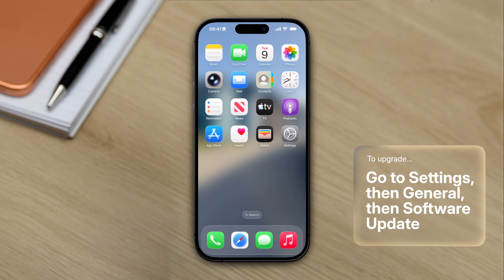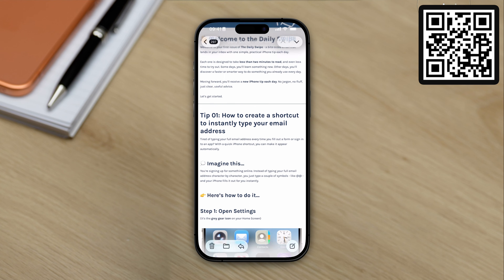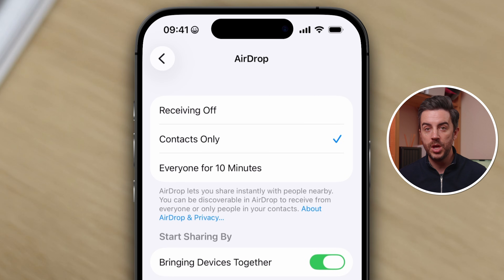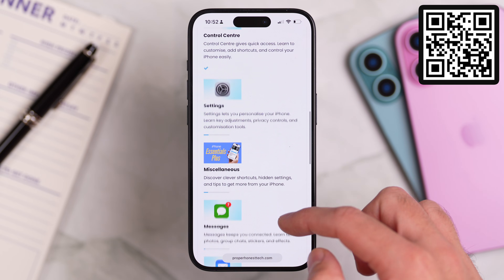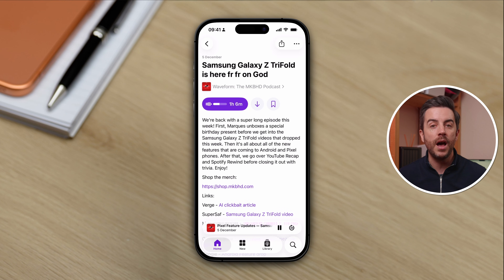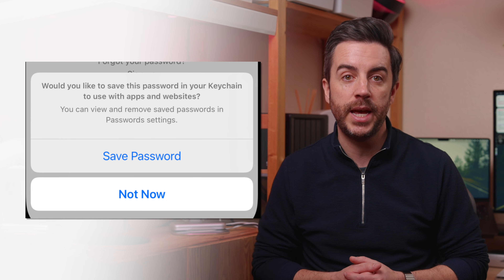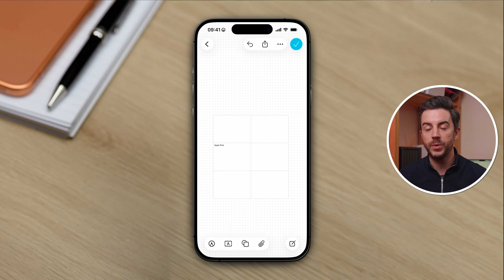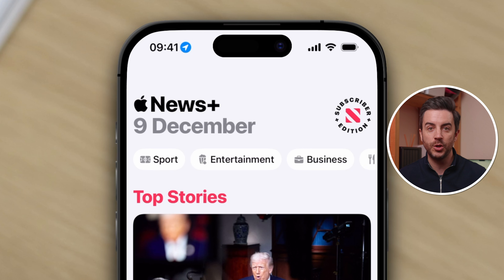iOS 26.2 is here - the 10 BEST new things your iPhone can do!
The first major iOS 26 update is here, iOS 26.2, and there are some really good new features. In this video, I'm going to share 10 of the best with you.

Chapters:
0:00 - Intro
0:31 - Urgent Reminders
1:49 - Liquid Glass Clock
2:31 - AirDrop to non contacts
3:13 - Flash alerts
4:49 - Podcast improvements
6:04 - Music offline lyrics
6:31 - Passwords bug resolved
7:43 - Tables in Freeform
8:28 - Sleep score enhancements
9:35 - News headings
9:49 - Side button change (Japan only)